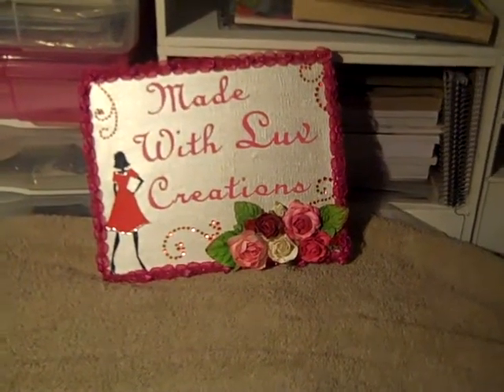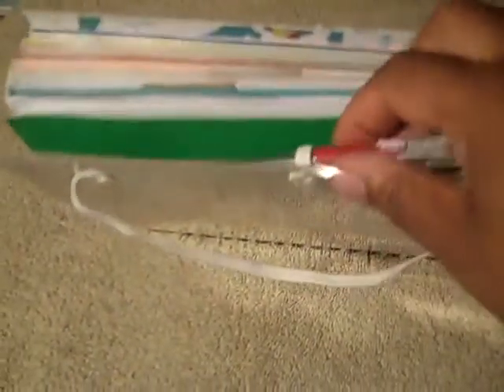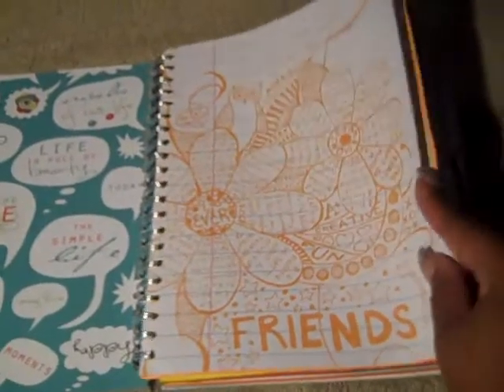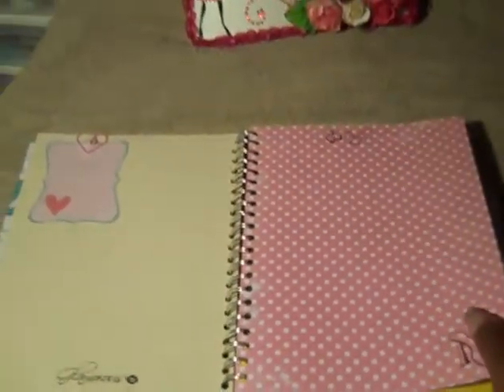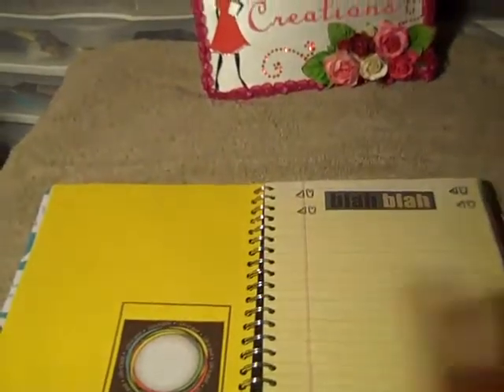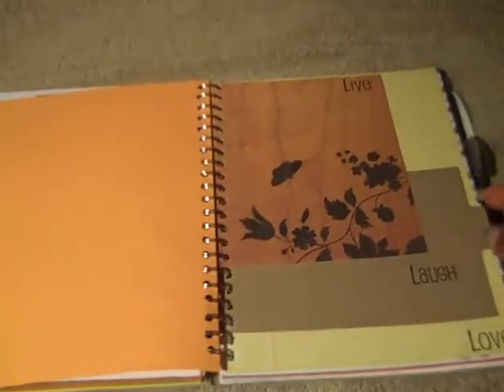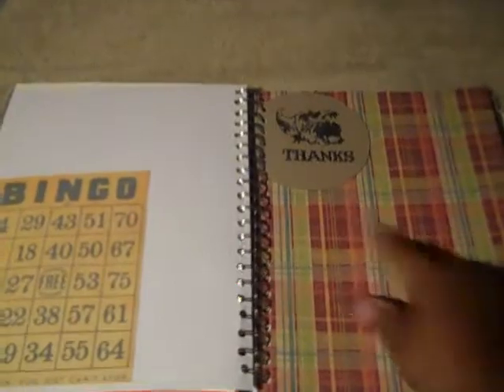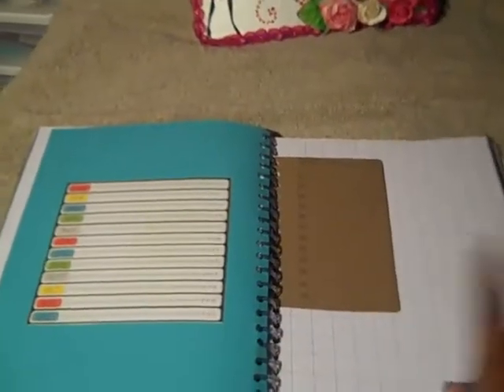My Junk Journal ( smash style)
Junk journal